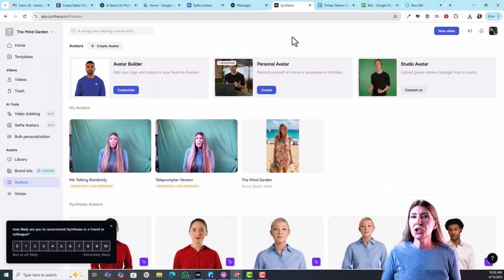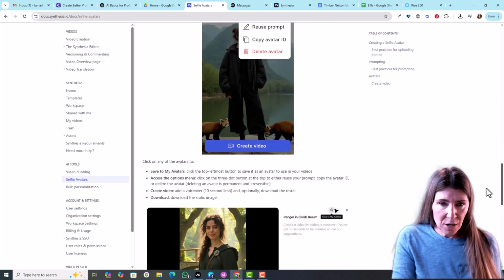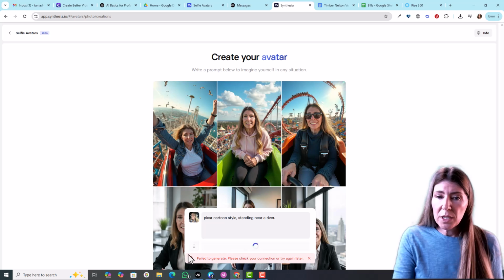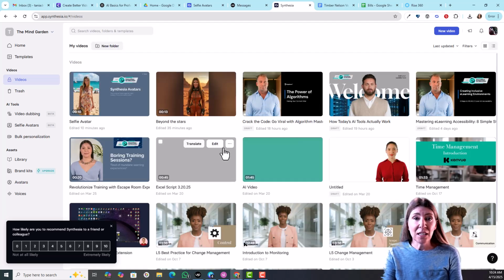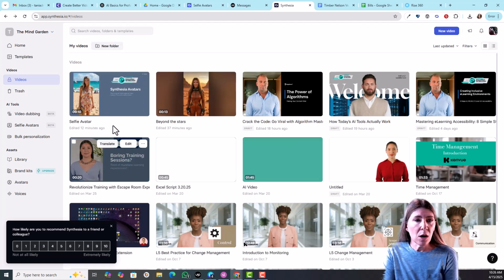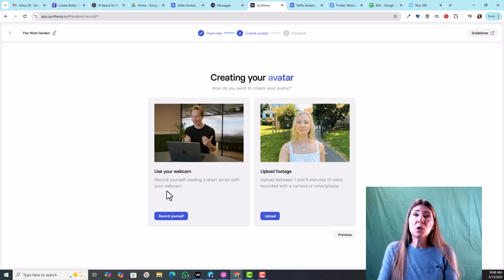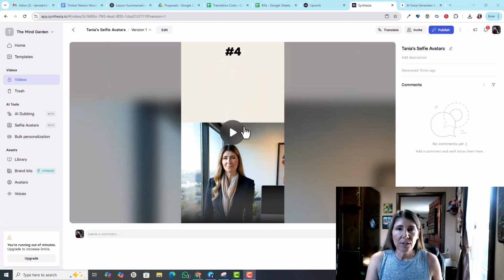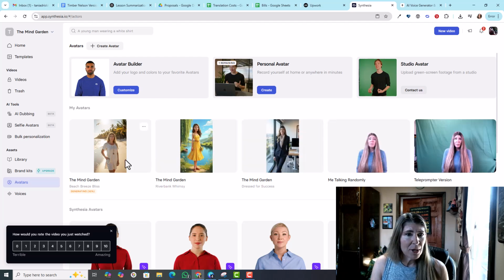How I Made Three Types of Talking AI Avatars using Synthesia AI Tool | Selfie Avatar | Video Avatar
Learn how to create three types of AI avatars in just 10 minutes using Synthesia! In this video, I walk you through step-by-step instructions for making selfie avatars, uploading pre-recorded footage, and using Synthesia's teleprompter feature to craft personalized avatars. From quick photo uploads to more customized video recordings, you’ll see how easy and fascinating it is to bring your digital twin to life. I also share tips on lighting, backgrounds, and maximizing results for realistic and creative avatars. Watch to discover the pros, cons, and surprising capabilities of Synthesia's AI avatar technology. Don't miss out—hit play and get inspired to create your own!